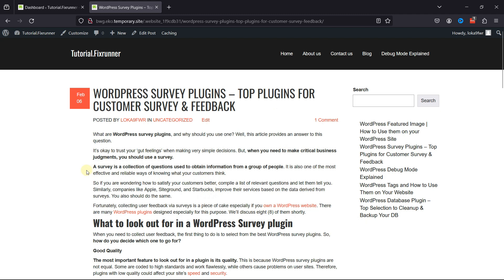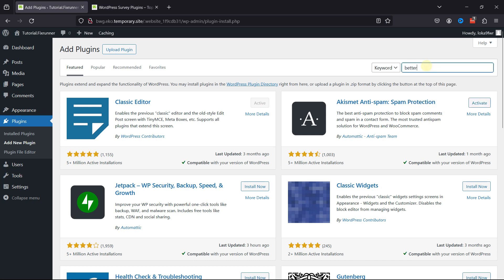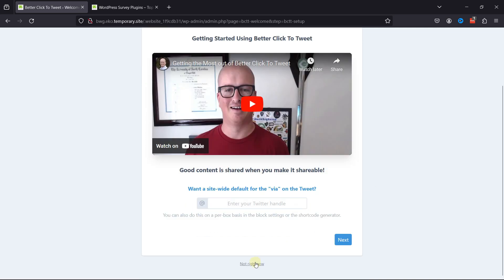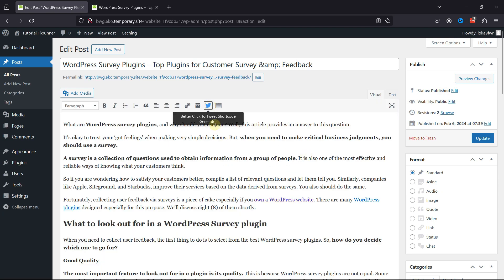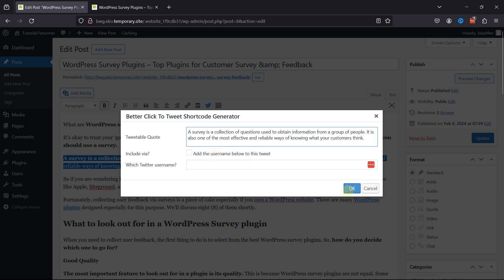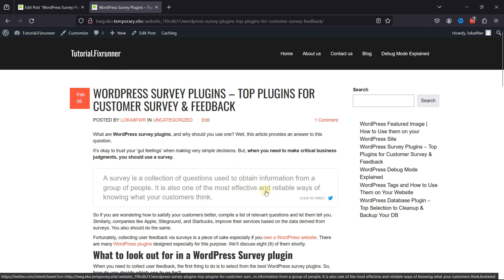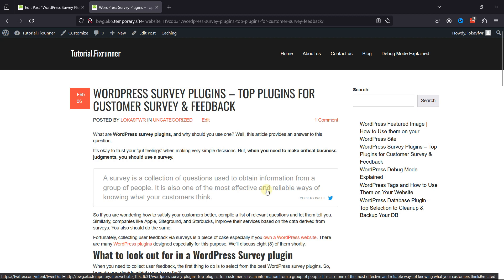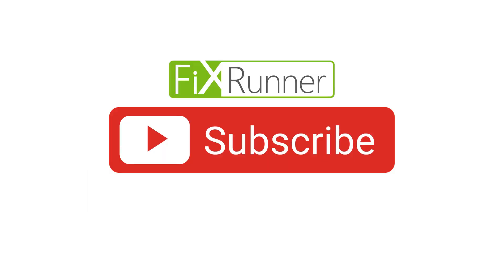How To Add Click To Tweet Functionality In WordPress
The quick and easy way to add a click to a tweet functionality in wordpress.You must have seen the quote box on several websites. These engaging quote boxes, commonly seen on popular websites, serve as effective tools to boost site engagement and encourage Twitter shares.

0:12 - Introduction
0:40 - Install and Activate the “Better Click To Tweet” plugin
1:12 - Opening the post and adding the click to tweet